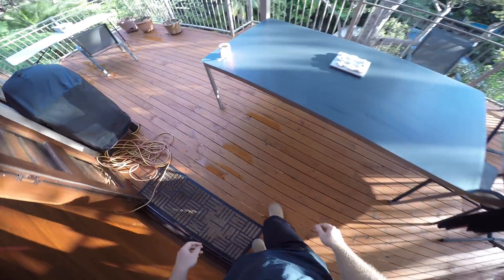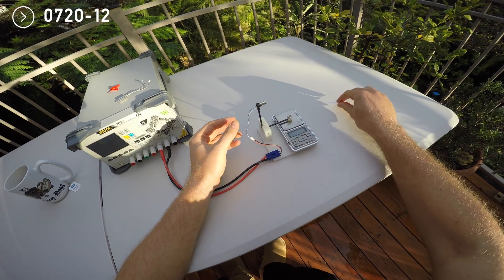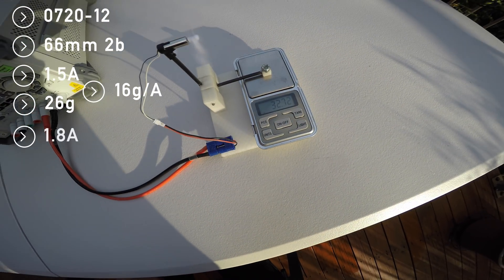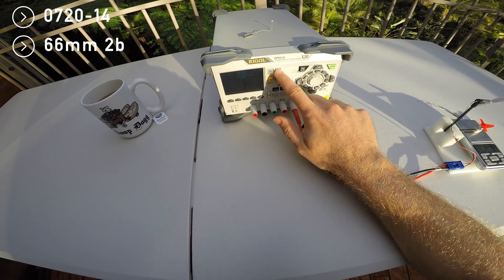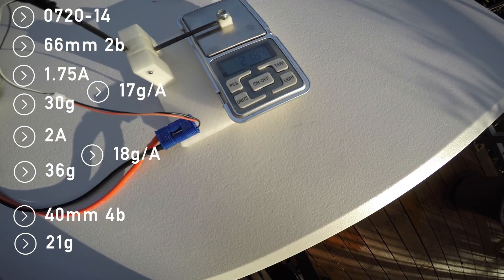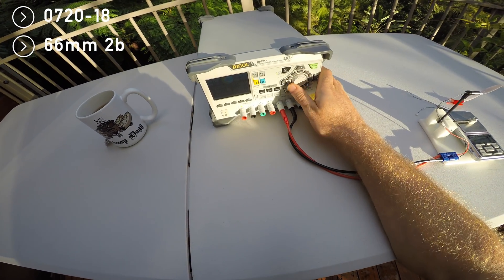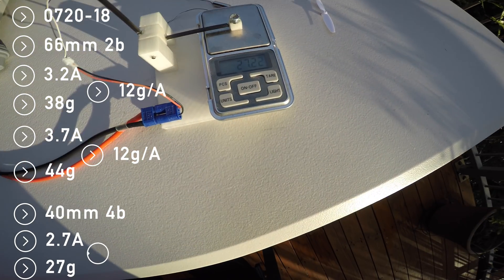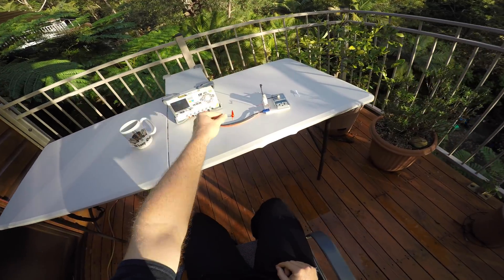CL-0720-18 motor - on the test bench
a new 7x20mm motor - more power than ever before in this size!